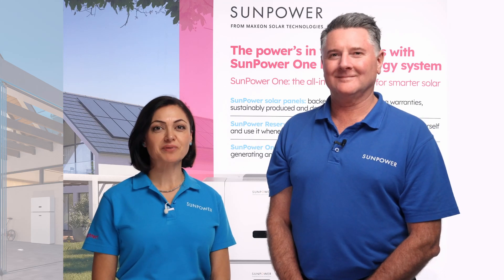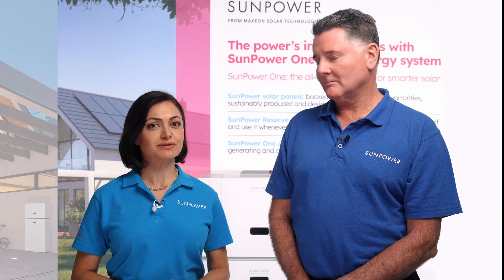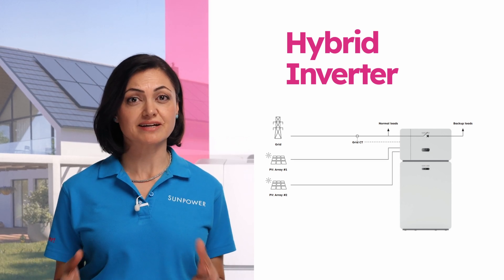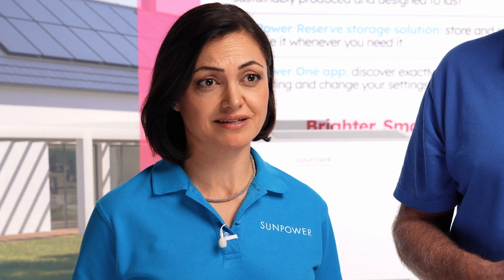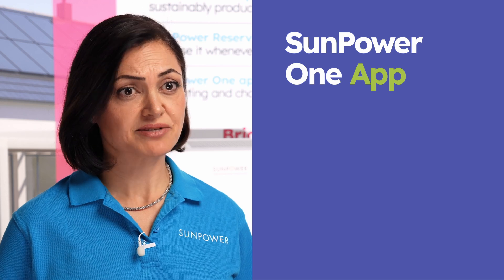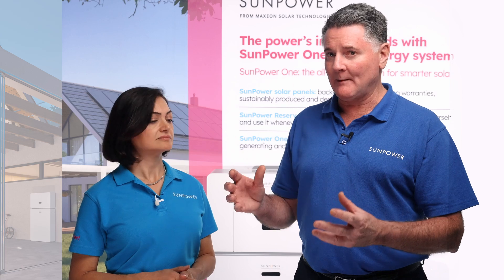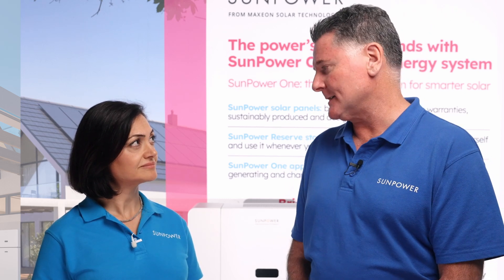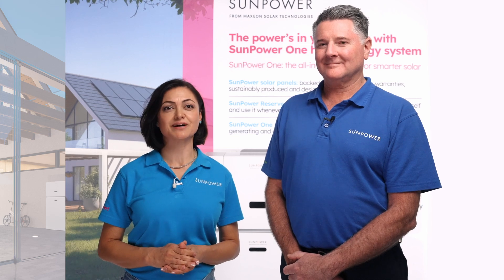SunPower Reserve Key Features and Benefits for Homeowners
Discover the key benefits of the SunPower Reserve, an All-in-one expandable battery storage system with integrated 5kW backup power. Featuring the LFP (lithium iron phosphate) battery technology, it excels for safety, reliability, longevity and high performance.